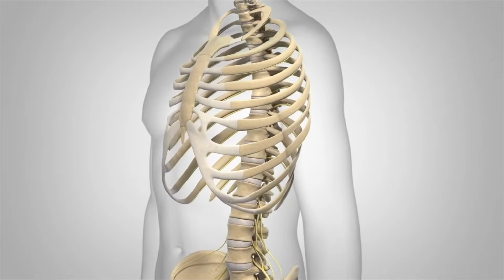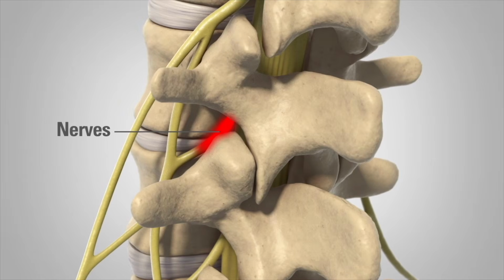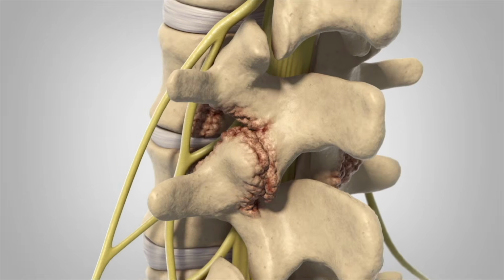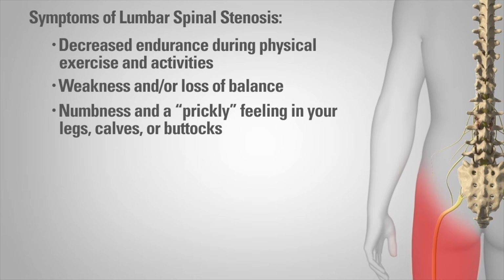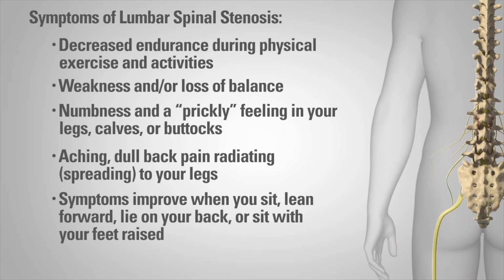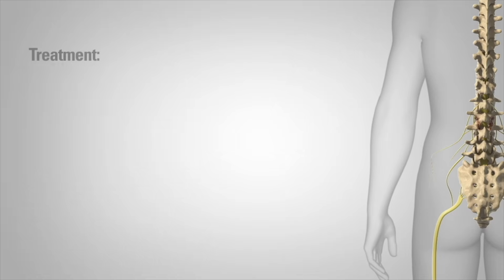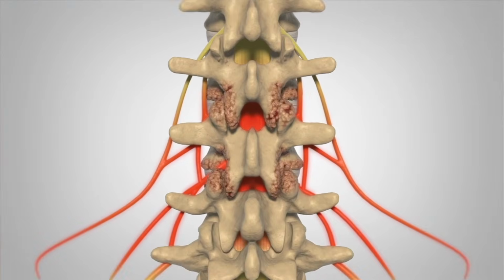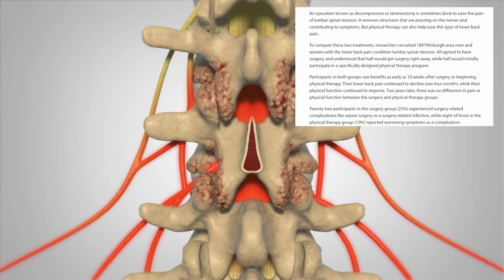Spinal stenosis cause, symptoms and rehabilitation routine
In this video I show you a series of exercises for Spinal Stenosis and how to get pain free. I have shared with you the cause of spinal Stenosis and sign and symptoms and treatment option. In addition I have shared with you 3 important tips to follow if you suffering from Spinal Stenosis.

Spinal stenosis is a narrowing of the spaces within your spine, which can put pressure on the nerves that travel through the spine. Spinal stenosis occurs most often in the lower back and the neck.

Some people with spinal stenosis may not have symptoms. Others may experience pain, tingling, numbness and muscle weakness. Symptoms can worsen over time.

Spinal stenosis is most commonly caused by wear-and-tear changes in the spine related to osteoarthritis. In severe cases of spinal stenosis, doctors may recommend surgery to create additional space for the spinal cord or nerves.

Exercise routine for Spinal stenosis:

- Single leg / double leg hip stretches: 07:00

- Figure 4 stretch: 07:45

- Clam shell exercise: 08:21

- High plank static / dynamic 09:06

- Glute bridges: 09:44

- Single leg hip stretch 10:24

📚 References:

Exercise therapy versus surgery for lumbar spinal stenosis: A systematic review and meta-analysis.

Surgery versus Nonsurgical Treatment for Lumbar Spinal Stenosis: A Comparative Effectiveness Randomized Trial with 2-Year Follow-up

All information, content, and material of this video or website are for informational and demonstration purposes only. It is not intended to serve as a substitute for the consultation, diagnosis, and/or medical treatment of a qualified physician or healthcare provider.
Don’t use this content as a replacement for treatment and advice given by your doctor or health care provider. Consult with your physical therapist or healthcare professional before doing anything contained in this content.
By watching this video, you agree to indemnify and hold harmless Dublin Sports Injury Clinic(and its representatives) for any and all losses, injuries, or damages resulting from any and all claims that arise from your use or misuse of this content. Dublin Sports Injury Clinic makes no representations about the accuracy or suitability of this content.
USE OF THIS VIDEO'S CONTENT IS AT YOUR OWN RISK.

Spinal Stenosis Rehabilitation
Spinal lumbar stenosis rehabilitation
lumbar spine stenosis treatment
Spinal lumbar stenosi surgery
sign and symptoms of spinal stenosis